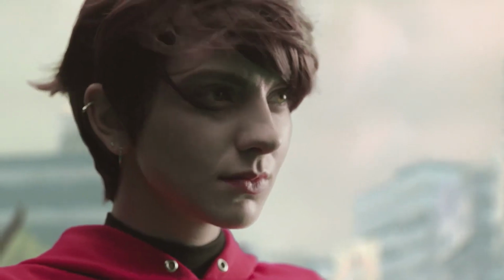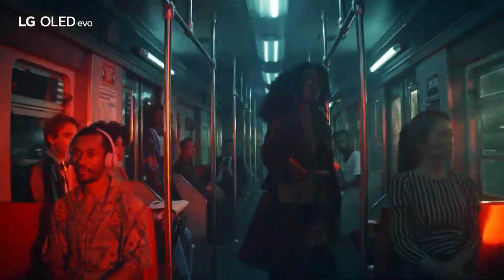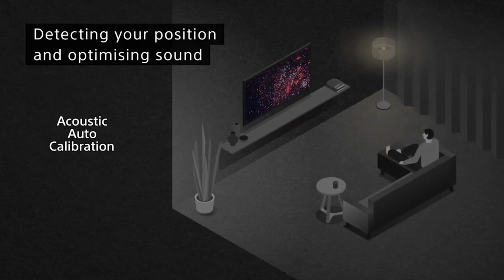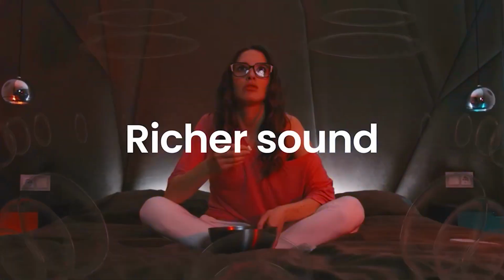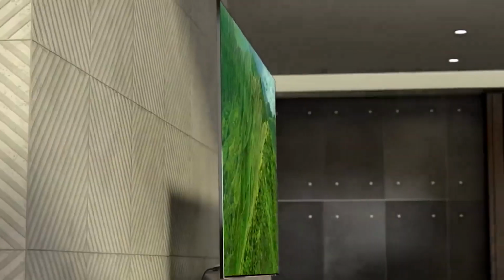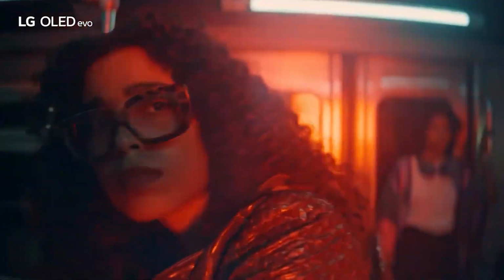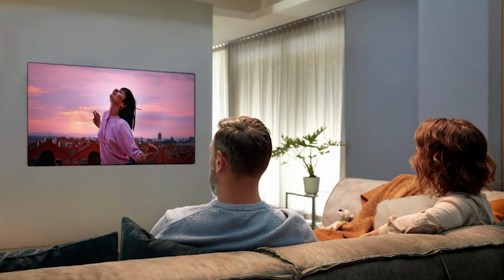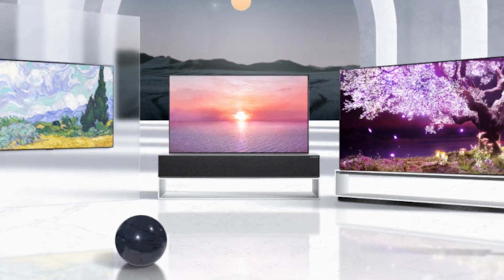Top 5 Best Gaming TVs 2023 These Picks Are Insane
5 Best Gaming TVs 2023

➜ Links to the 5 Best Gaming TVs 2023 we listed in this video:

►Links►

➜ 5- Roccat Vulcan II Max -
➜ 4- HyperX Alloy Origins -
➜ 3- Razer Huntsman Mini -
➜ 2- Logitech G715 -
➜ 1- SteelSeries Apex Pro TKL -

Are you ready for the ultimate gaming experience in 2023? Look no further than our list of the best gaming TVs. In this video, we'll take you through the top picks for 2023, with features like high refresh rate, low input lag, and stunning visual clarity. Whether you're an avid gamer or just starting out, these TVs will provide an immersive gaming experience like no other. Don't settle for less when it comes to your gaming setup - let us help you choose the perfect TV for your needs. Watch now and upgrade your gaming experience to the next level!
Chapters:
0:00 Top 5 Best Gaming TVs 2023
00:25 5 Best Gaming TVs 2023
02:05 Top 5 Best Gaming TVs in 2023
03:59 5 Best Gaming TVs in 2023
05:36 Top 5 Best Gaming TVs 2023
07:15 5 Best Gaming TVs 2023
8:06 Top 5 Best Gaming TVs of 2023

Top 5 Best Gaming TVs 2023
5 Best Gaming TVs 2023
Top 5 Best Gaming TVs in 2023
5 Best Gaming TVs in 2023
5 Best Gaming TVs 2023
Top 5 Best Gaming TVs of 2023

Some of the video clips used in this video were not made by TOP5BEST. Parts of the stock footage of products came from different places, like the manufacturers, other creators, and other places.